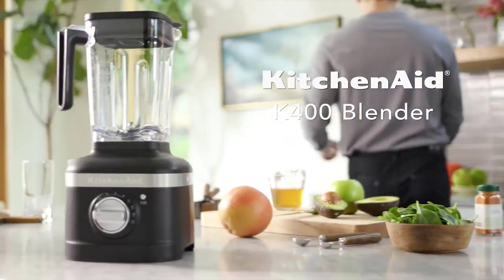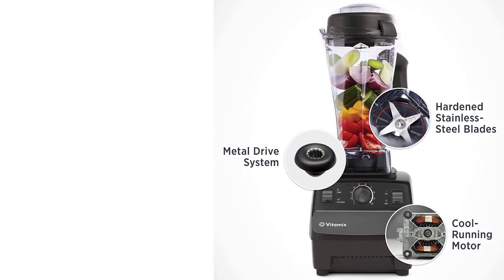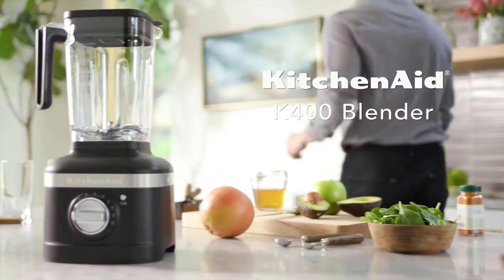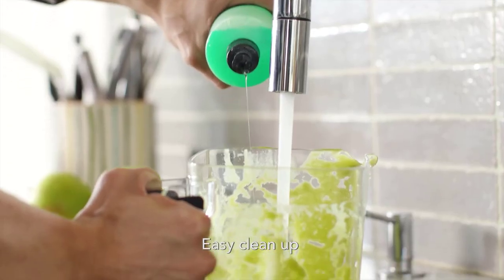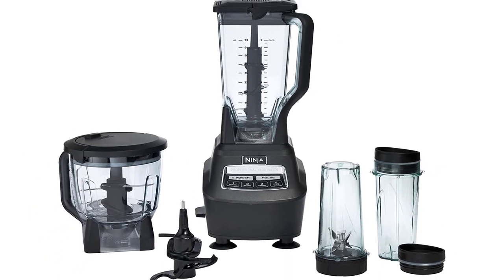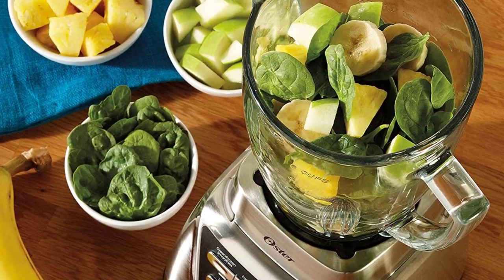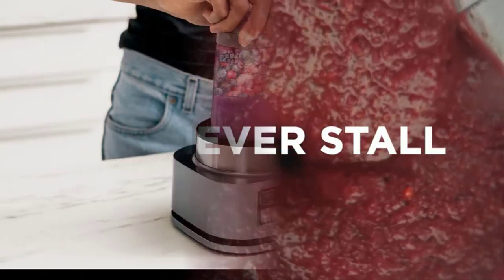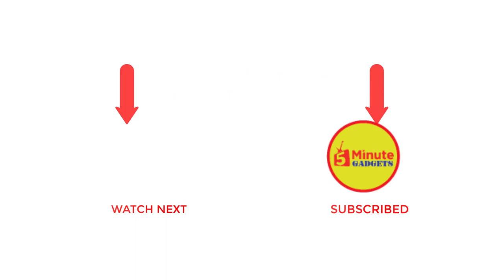The top 5 best smoothie maker 2023 | best blender for smoothies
Hey guys,
In this Video I am going to the Top 5 best smoothie maker video. I will show 5 amazing best smoothie maker product reviews in 2023.

Why buy a smoothie maker?
Shop-bought smoothies may taste good but they’re often expensive and packed with added sugar.

Making your own smoothies means you can hone the ingredients for running. Try adding protein for muscle repair, oats for energy and turmeric for post-run inflammation, or make one of our 20 healthy smoothie recipes.

The difference between a smoothie maker and a blender is that smoothie makers make one drink at a time to minimise waste. Once your smoothie is ready, the jug turns into a cup that you can grab and go.

Blenders tend to be bigger and more powerful because you can use them for lots of different things, but they lack the portability of smoothie makers and usually cost more.

Most smoothie makers are incredibly simple to use - click the jug in place, whizz the fruit up and that's it. Fancy features tend to be thin on the ground, but look out for vacuum blending technology that helps lock in nutrients for an additional healthy boost.